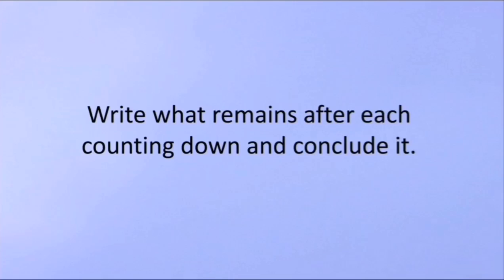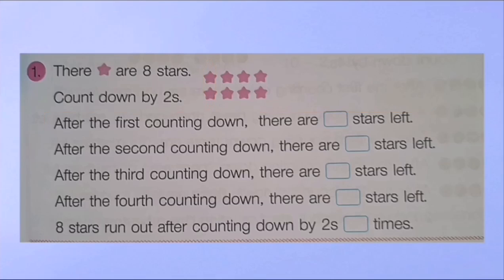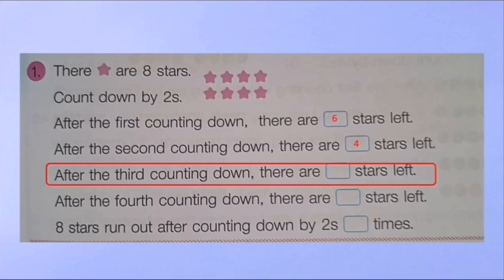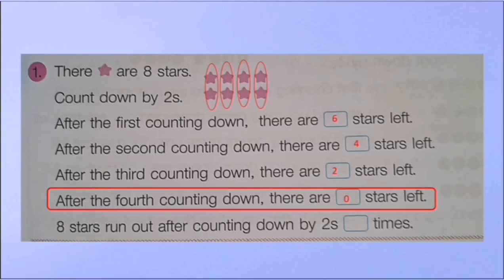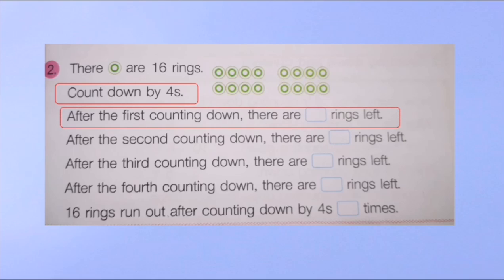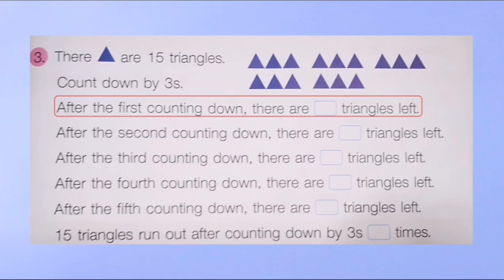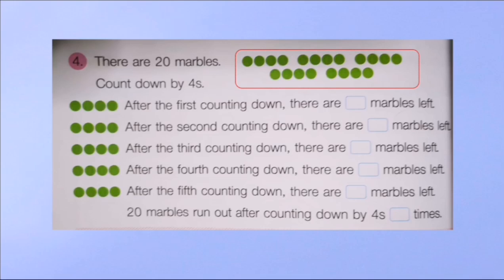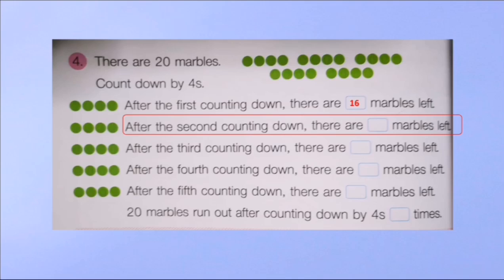Math Week 4 - clip 2